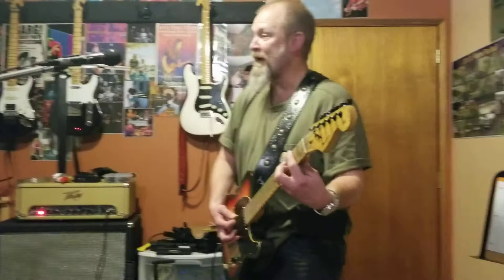Ratrod Telecaster demo